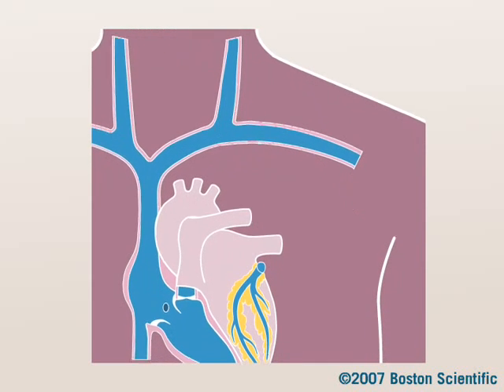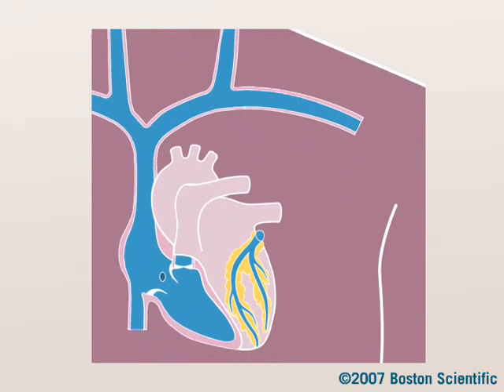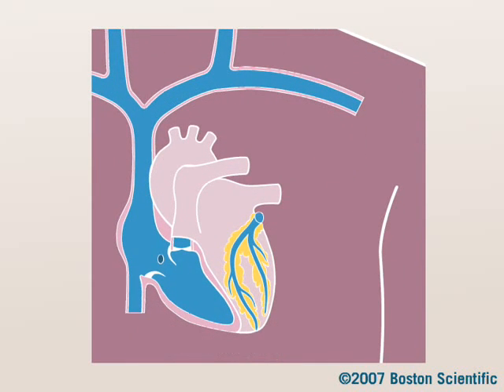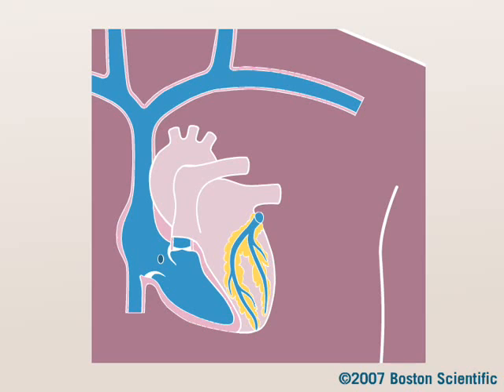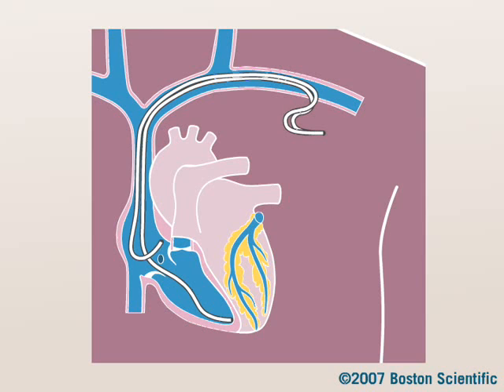Defibrillator/ICD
See how a defibrillator/ICD is implanted from CardioChoices.com